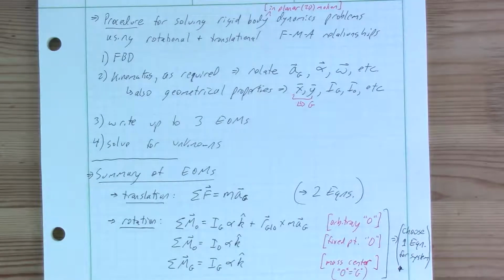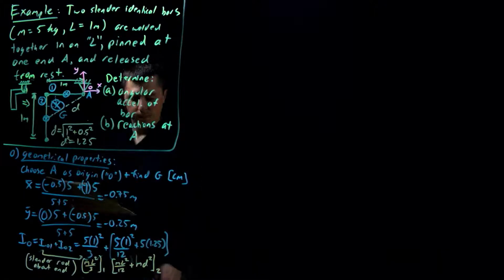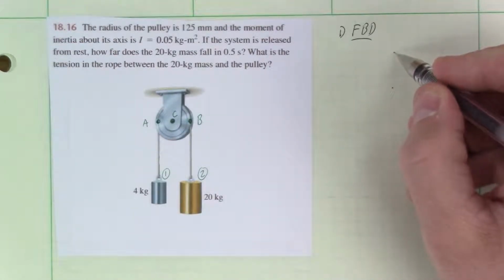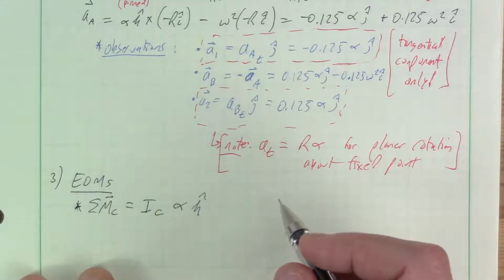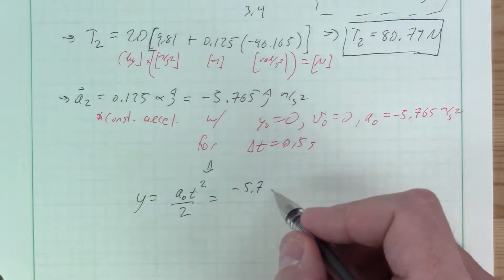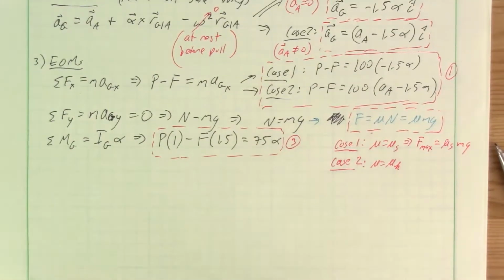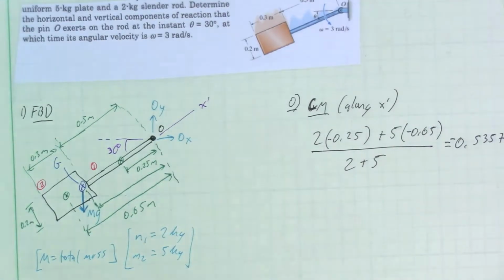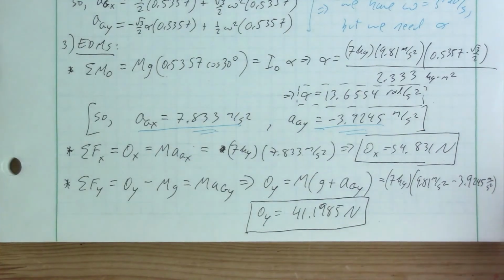Lec27 - Rigid Body Planar Kinetics (Examples) Force-Mass-Acceleration